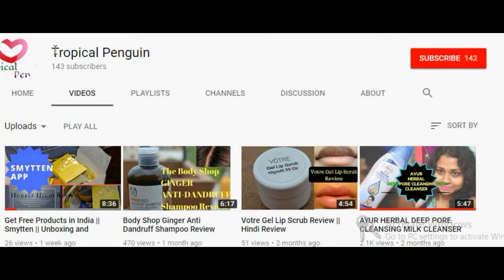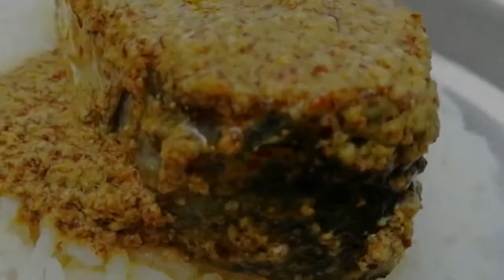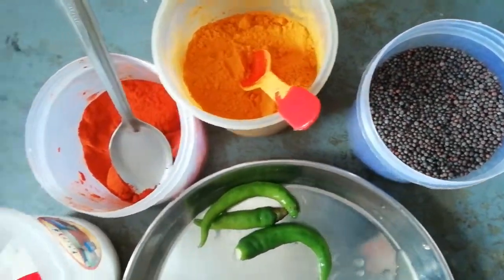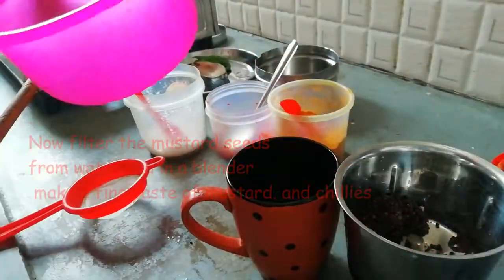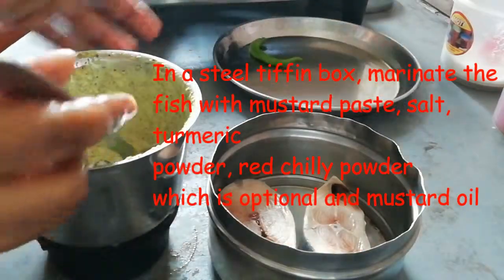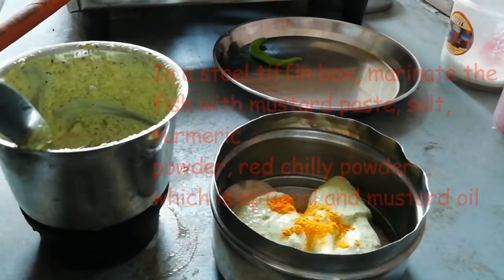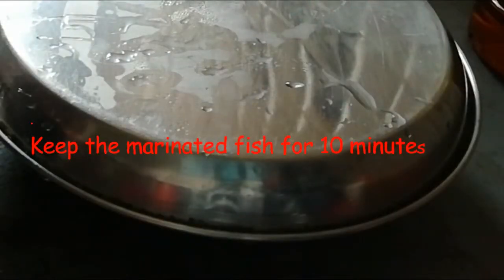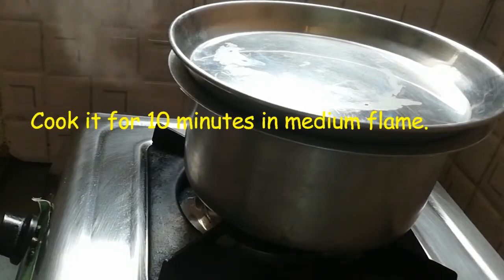Bhapa Ilish Maach in 20 minutes || Steamed Hilsa Fish || ইলিশ মাছের রেসিপি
Hi Friends,

In this video, I have cooked hilsa fish\ilish macch in just 20 minutes. I have steamed the fish in mustard sauce with green chilly. I hope you will love the recipe.

Love,

Tanu